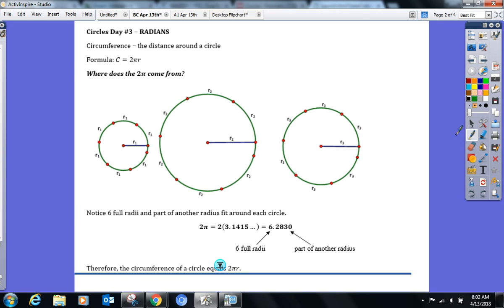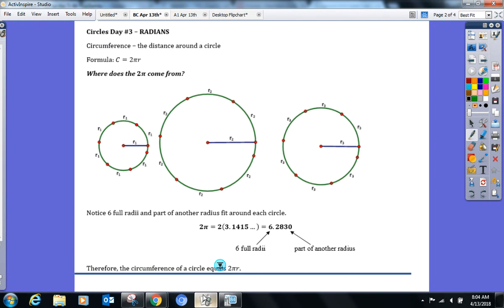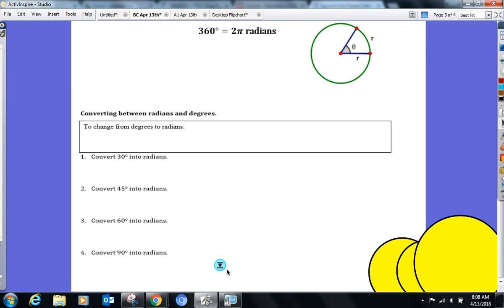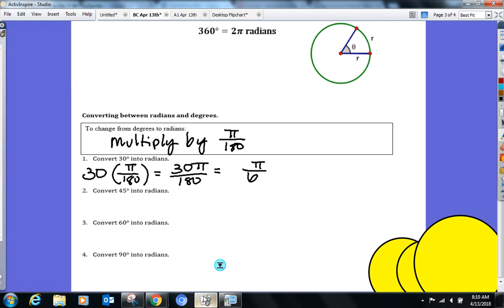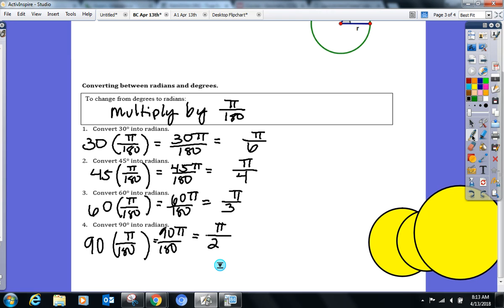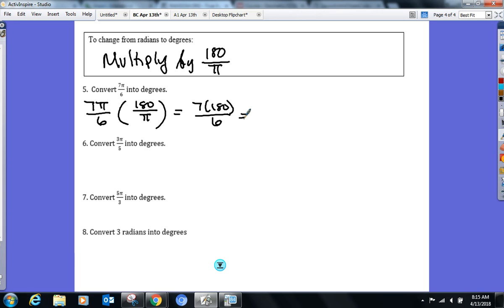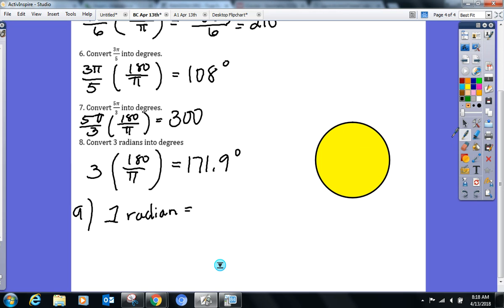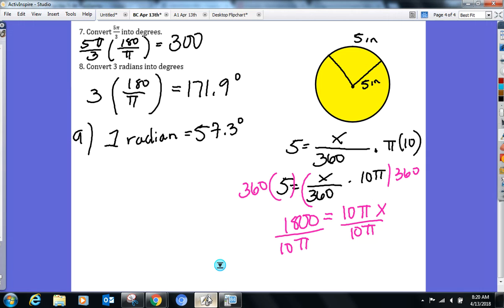Honors Geometry BC April 13th - Unit #10 - Radians